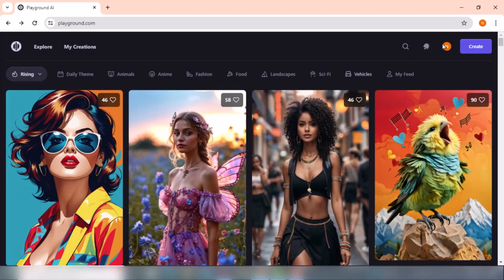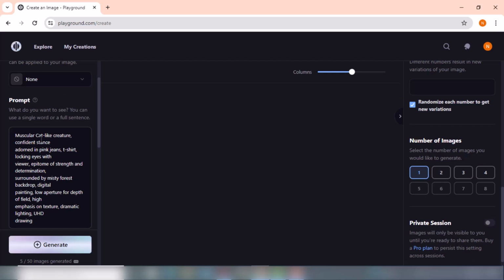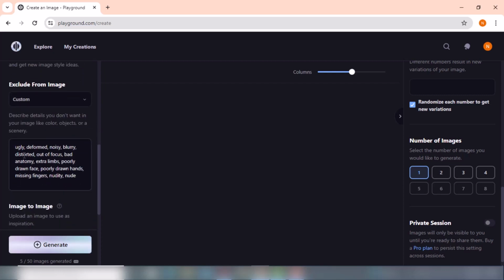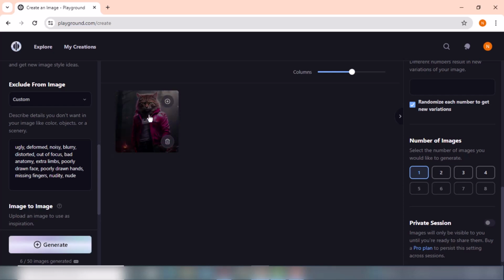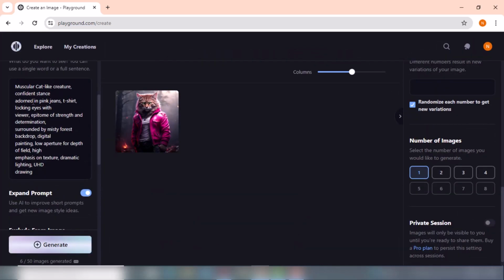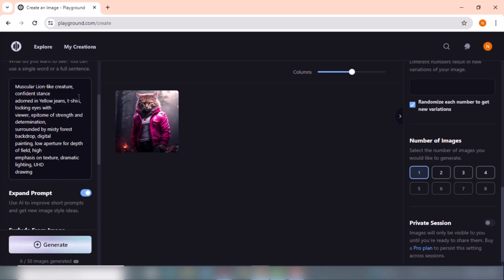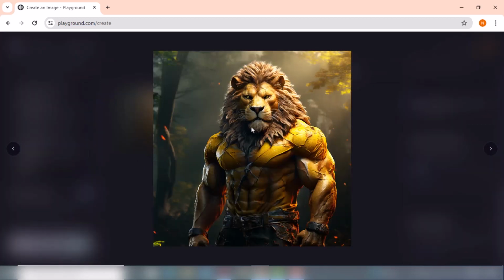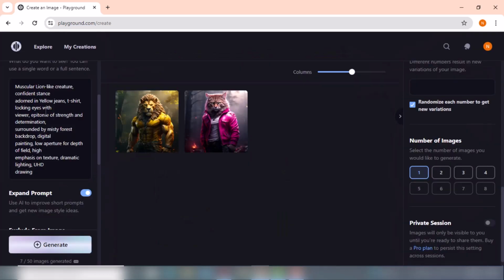Generate free Ai Trending Images - Playground AI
these images on fire on all social media platform. watch this tutorial and learn how to create these for free.

► Photo Manipulation
► Photo Effects
► Photoshop Tips and Tricks
► Photoshop Effects
► Photo Editing
► Color Effects
► Blend & Retouching
► Photo Retouching
► Text Effects
► The Basics of Photoshop
► Special Effects
► How to Tutorials
► Shorts
► Adobe Illustrator
► Adobe Photoshop
► Photoshop Trick
► Illustrator Trick
► Graphic Design

Thankyou!